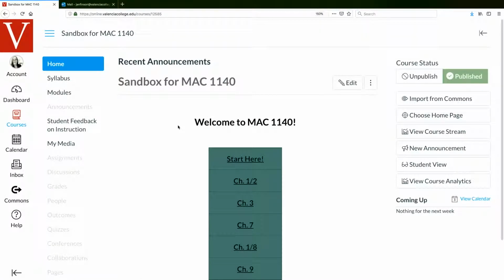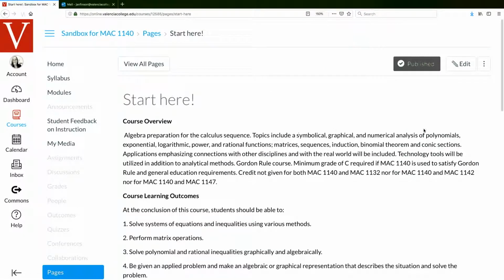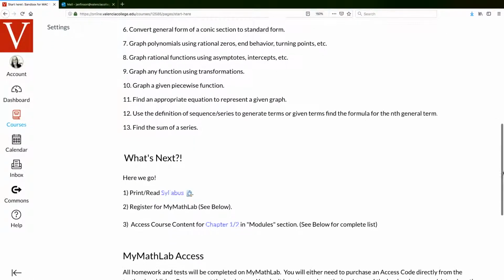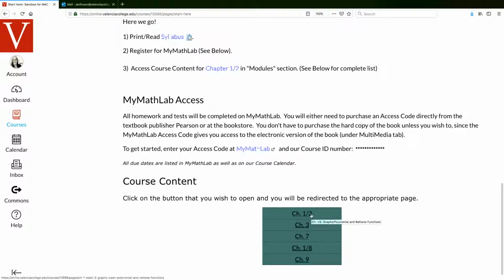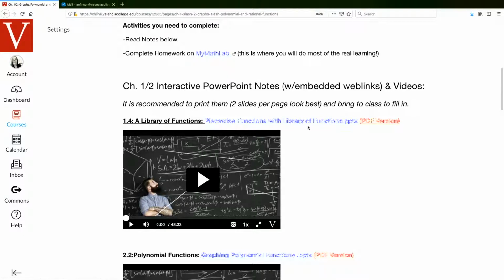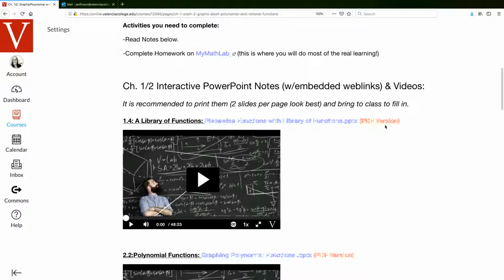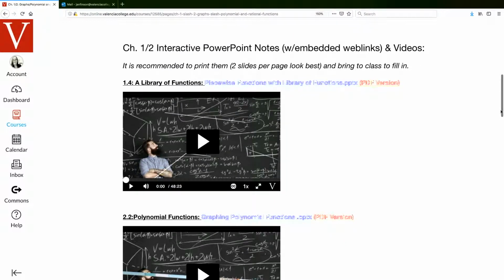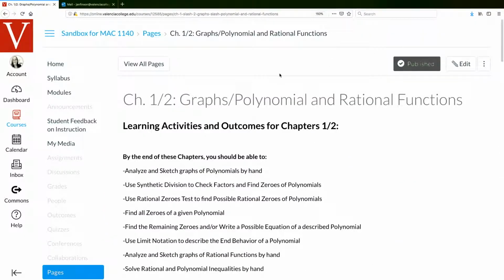Orientation Video: Mixed-Mode Math Class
Valencia College